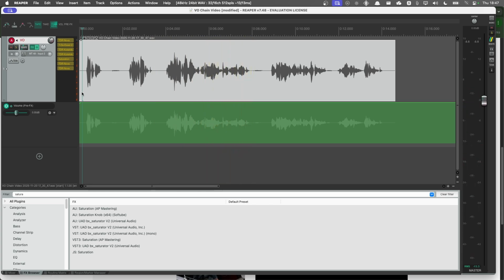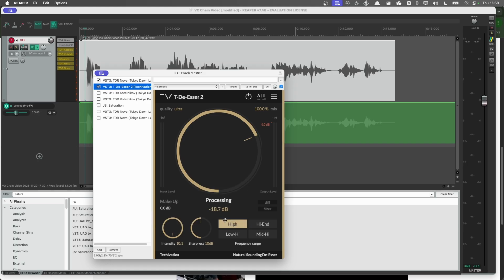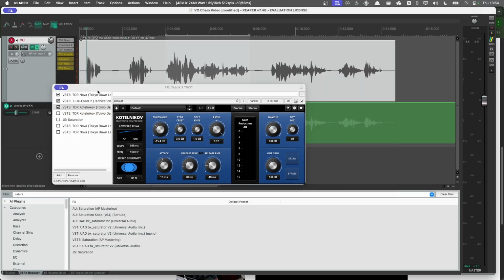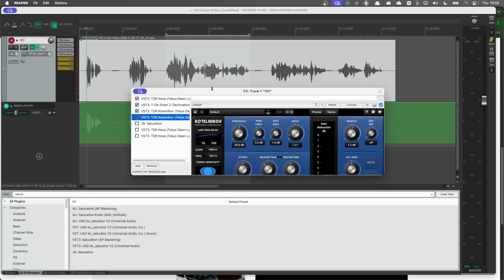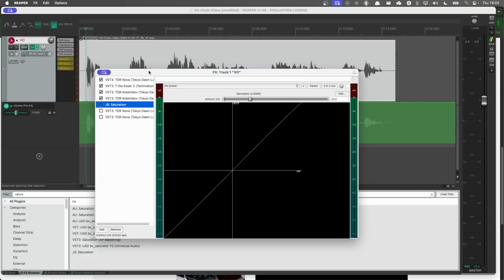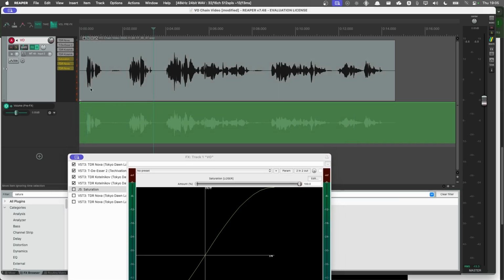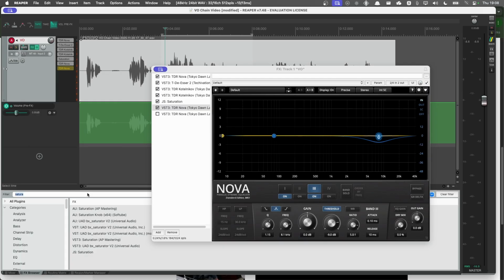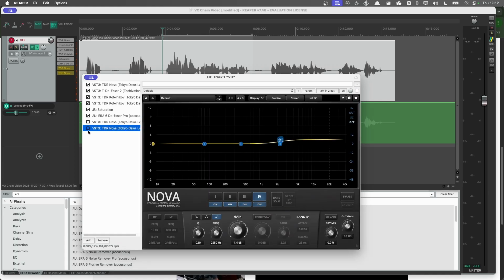Let's Make a Voice Over Effects Preset!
Voice overs can be dramatically enhanced by a good signal chain. In this video, I'm going to show you how to make one. You can also hire me to provide the service for you.